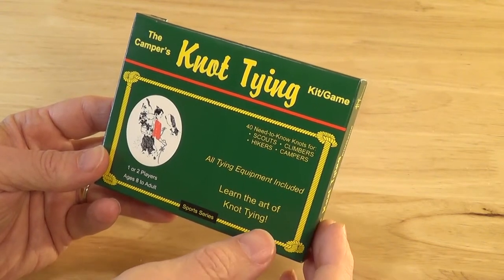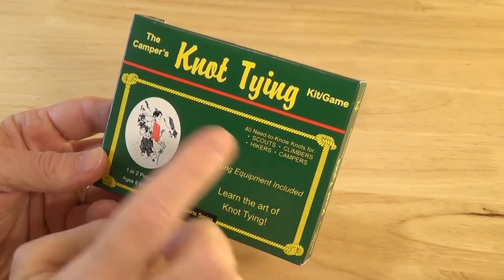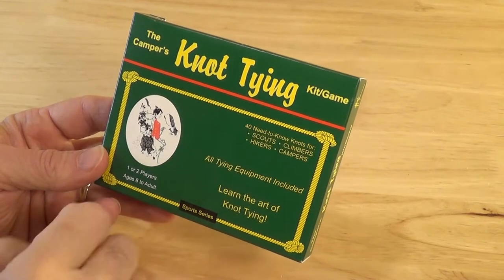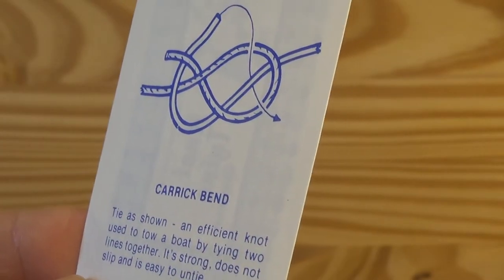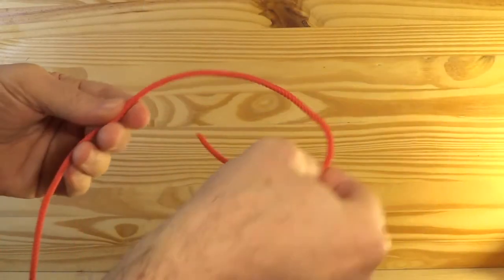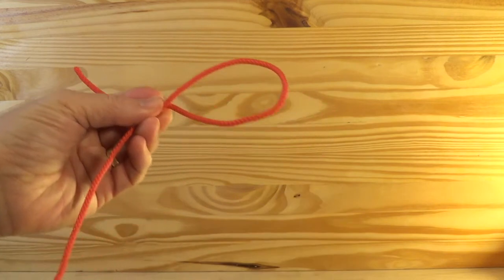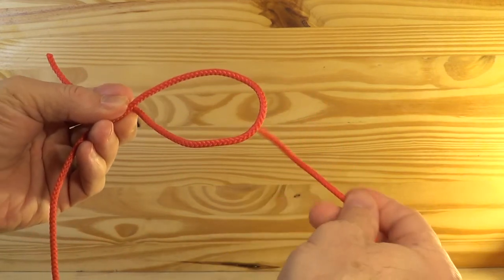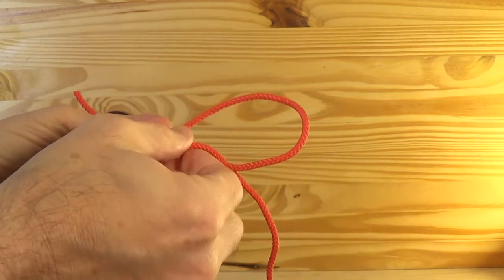How to Tie a Carrick Bend Knot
This video will show you how to tie the Carrick Bend knot.  This is an efficient knot used to tow boat.